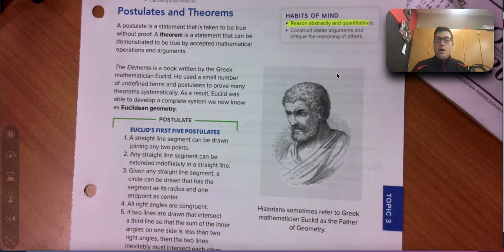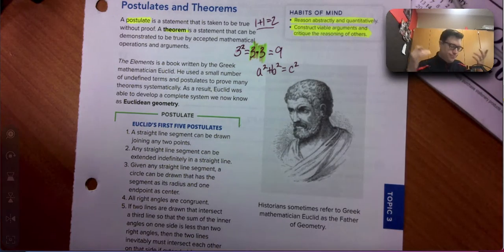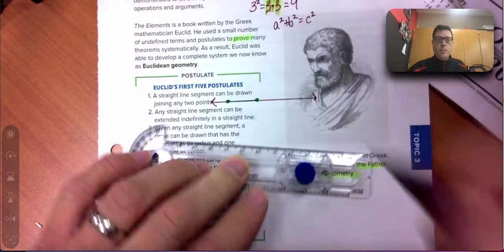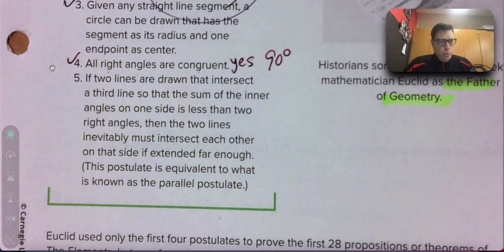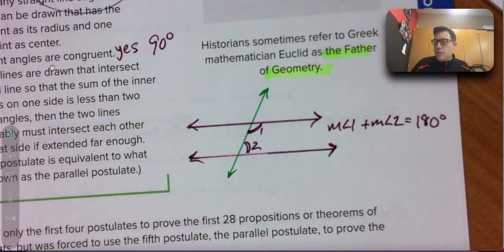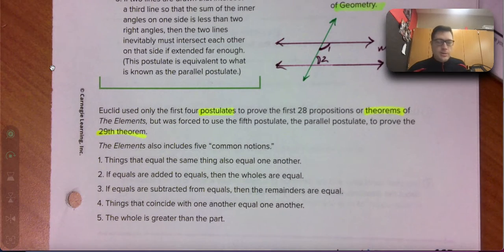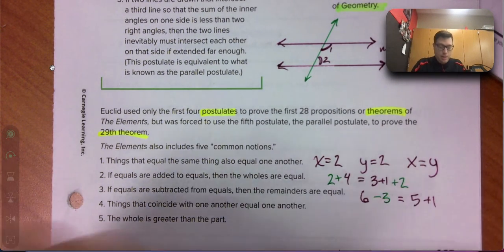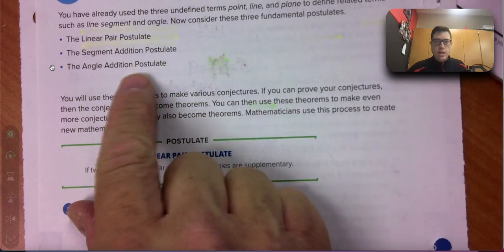Geometry - The Elements: Postulates and Theorems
Do YOU know where Geometry came from or why we study it?
Well, I think I do and I would like to share it with you.
Note: this is from the Geometry MathBook page 157.